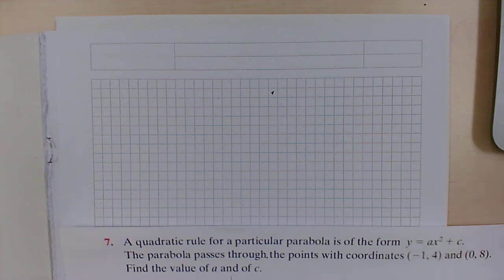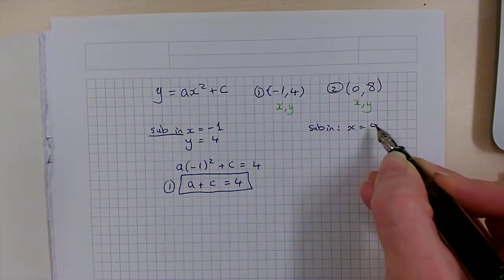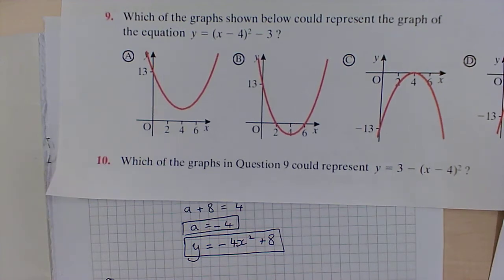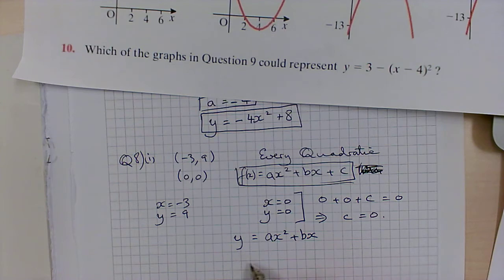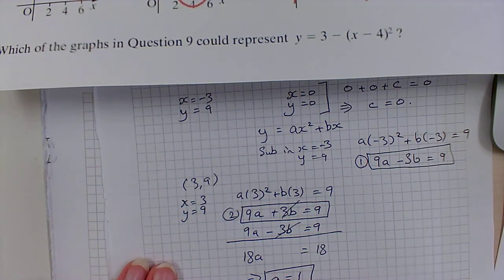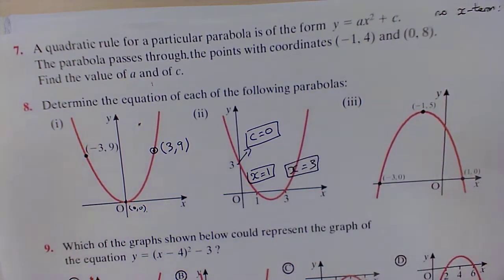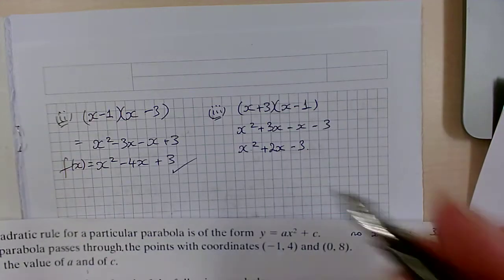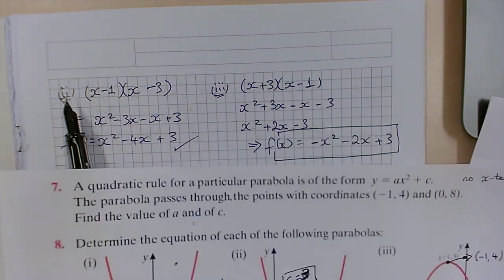5th March 5th year Homework 2 graphs of quadratics